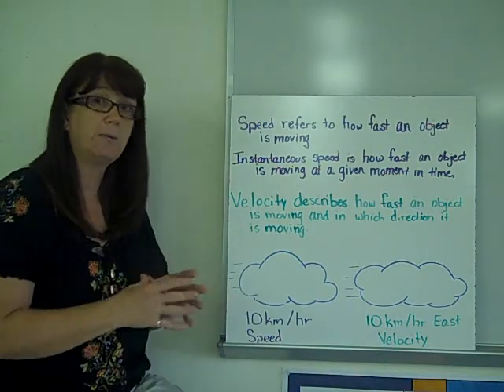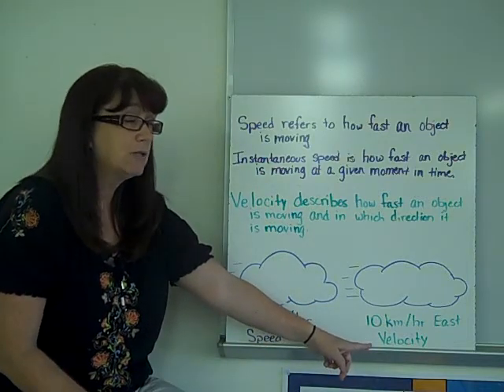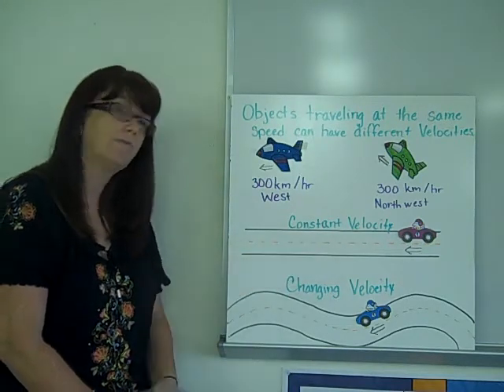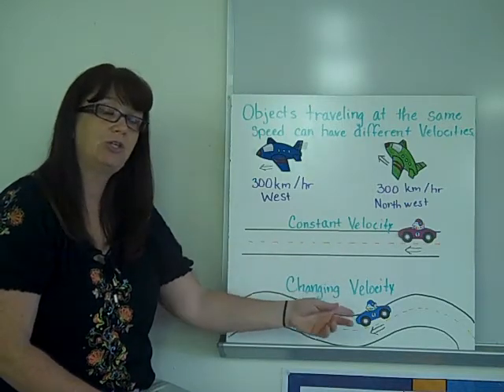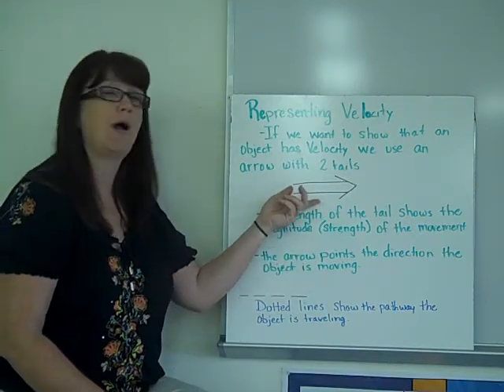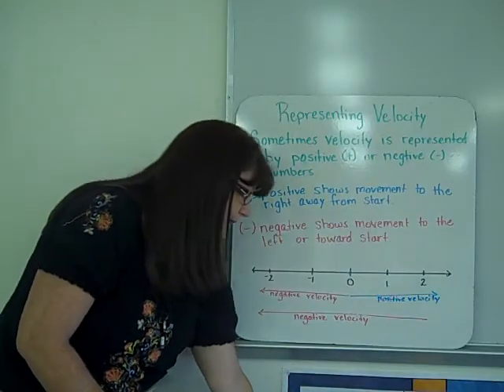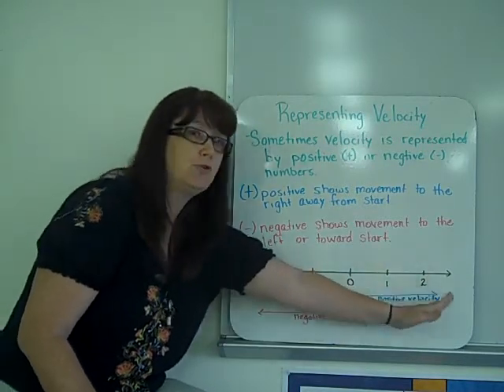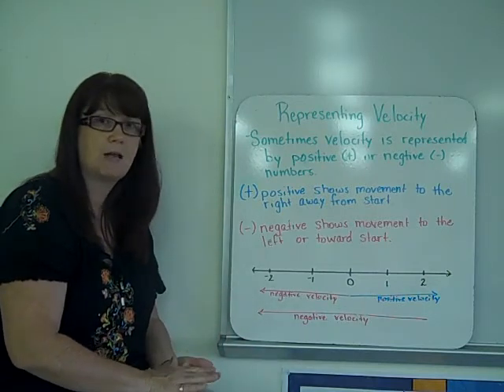Velocity is not the same as speed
Discussion of the vocabulary for velocity and how it can be represented on paper.